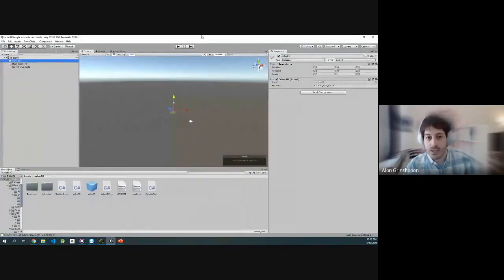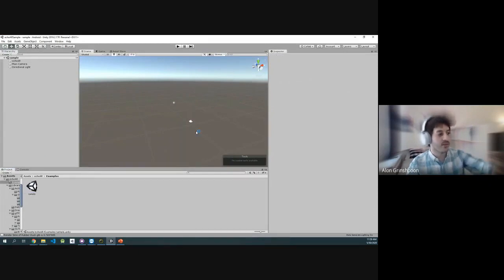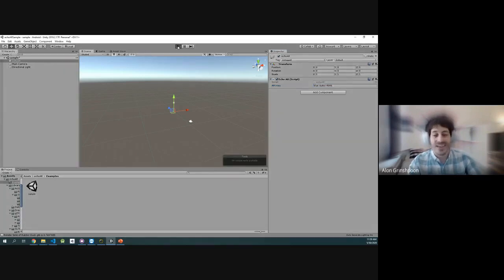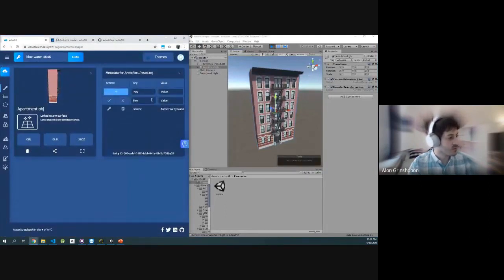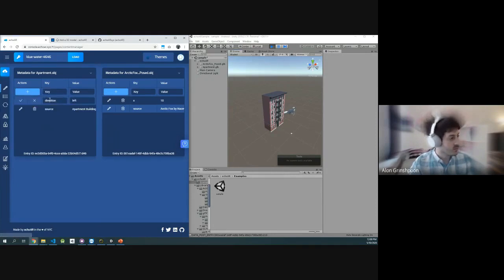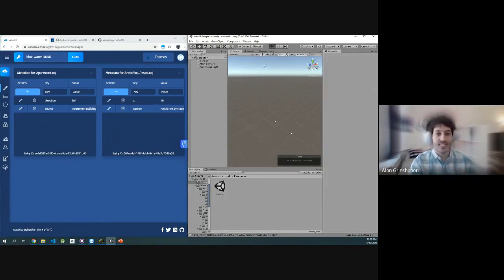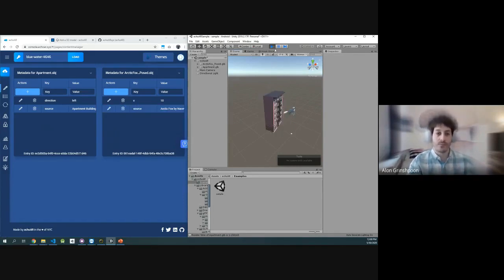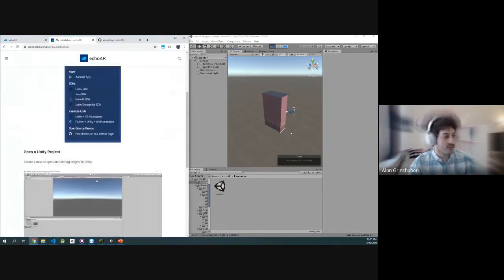5.20. Using Unity and echoAR [echoAR Workshop - Tutorial]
The workshop will show how to quickly create augmented reality and virtual reality (AR/VR) apps with no technical skills or coding required and scale existing apps by connecting them to the cloud. Workshop participants will learn how to create real-time cloud-connected augmented and virtual reality (AR/VR) apps using the echoAR platform. Participants are encouraged to bring a laptop and an Android phone, or just follow along the live demonstration. Platforms for experimentation include: Google ARCore, WebXR, Vuforia, Unity-based apps, and more.

Led by: Alon Grinshpoon, echoAR

Topic Areas: Spatial Computing, Augmented Reality, Virtual Reality, Cloud, Enterprise, Dev Tools